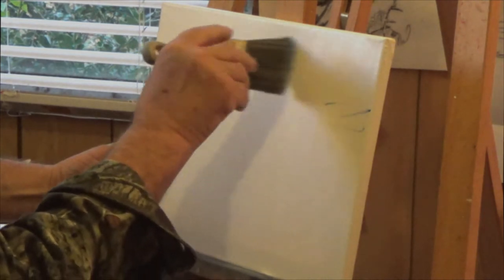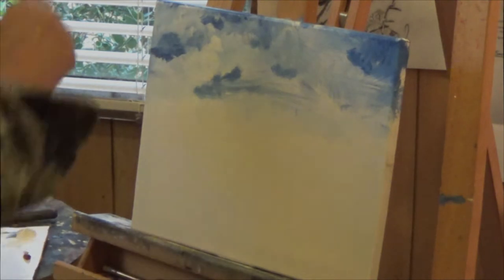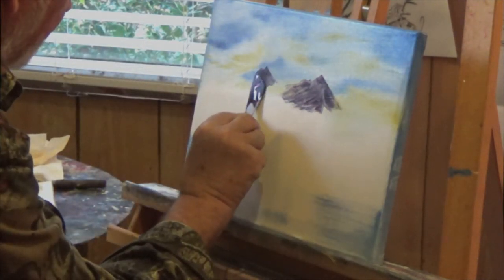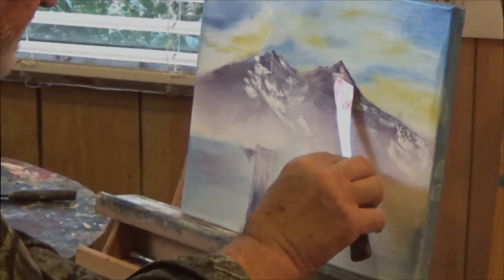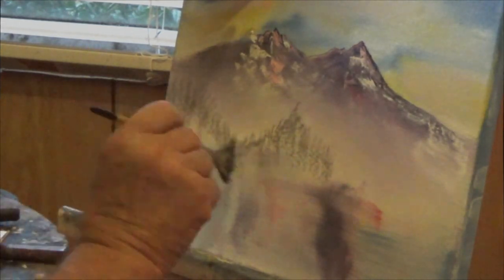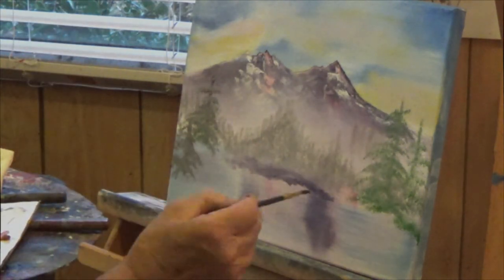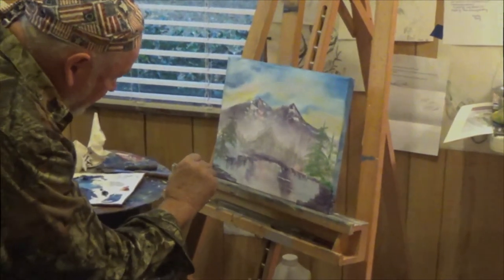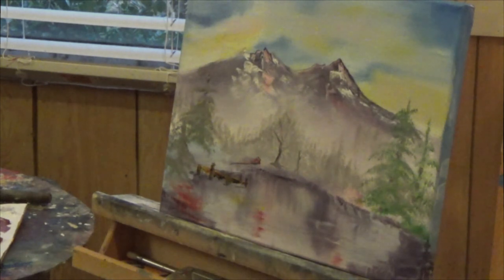The Bill Nail Art Show - Episode One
A beautiful piece of a mountainside!